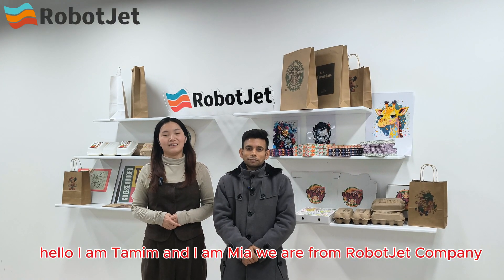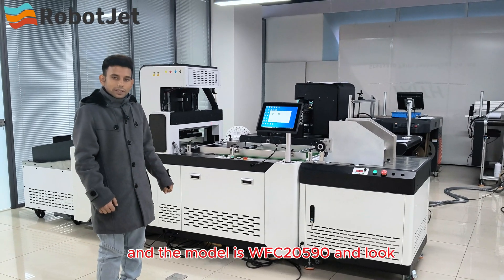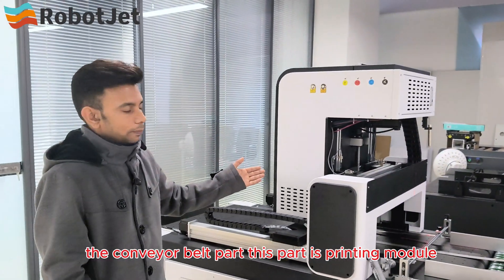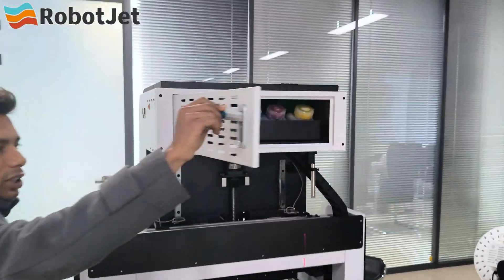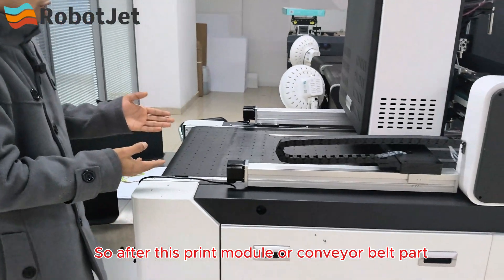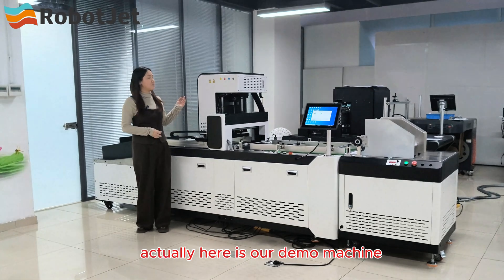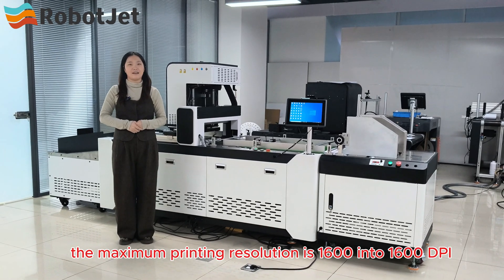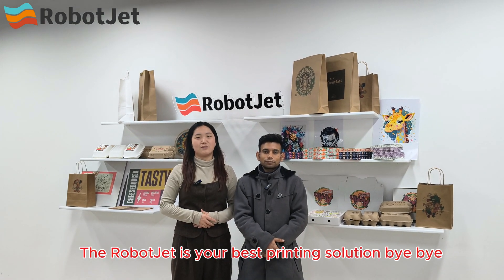Why chosse RobotJet Epson A3+ single pass digital printer: Micro Piezoelectric Large Width Printer！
This machine uses micro-piezoelectric technology
The print head has a long life and can reach a maximum resolution of 1600DPI, which is the ultraHD mode
The maximum printing width of a single printing head is 330mm
The printing width can be freely selected between 0-1625mm to meet the actual needs of customers with different printing widths

Always with passions!